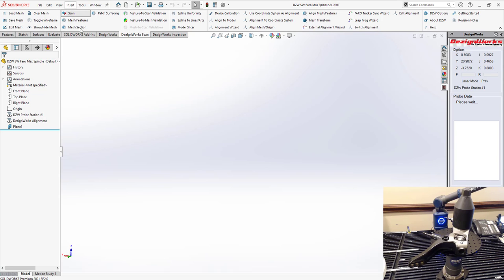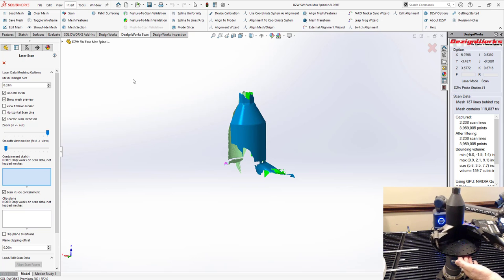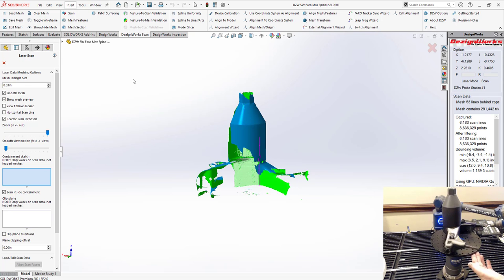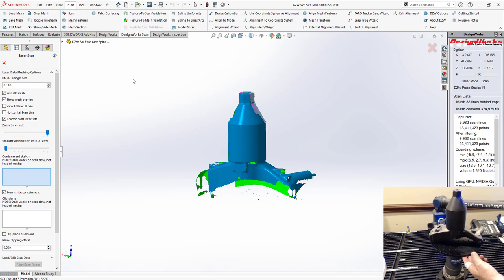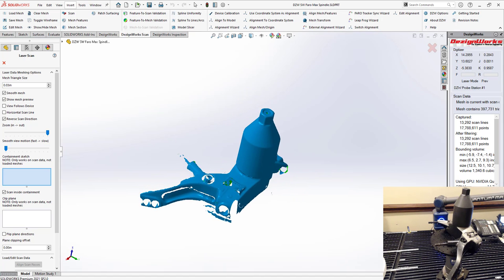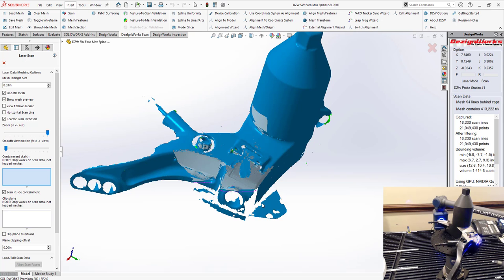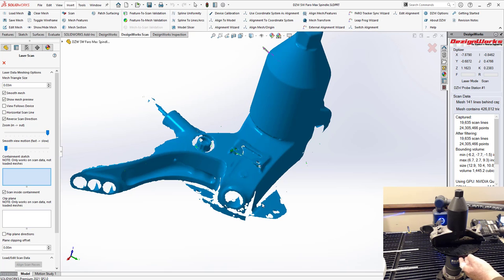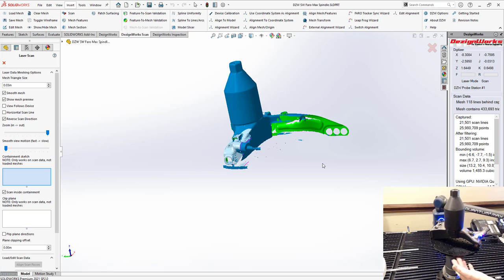DZW SW 2022 Faro Max Spindle Scan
A quick overview of Scanning with the FARO Quantum Max in SolidWorks using DezignWorks